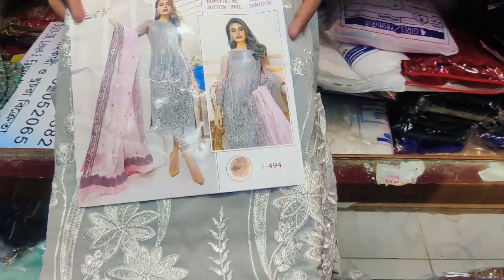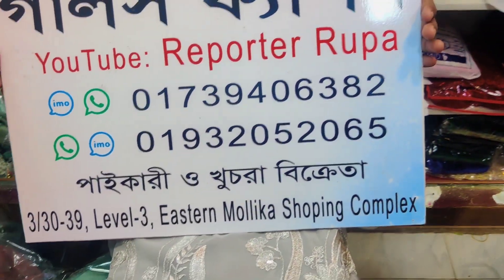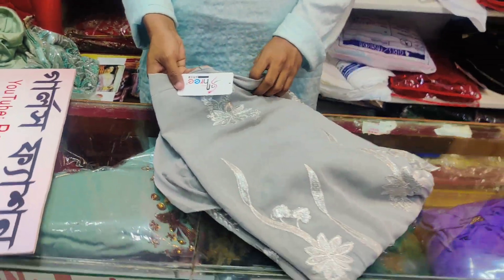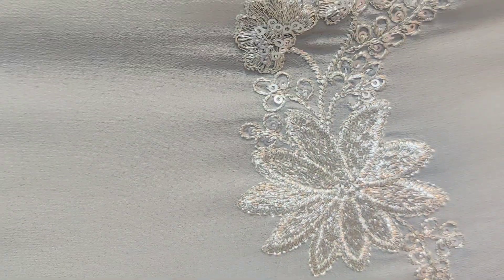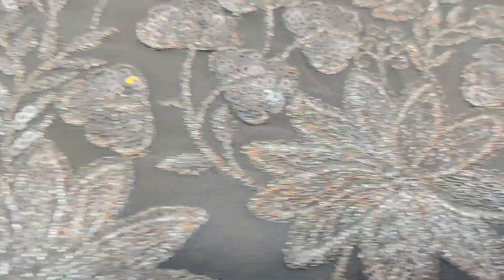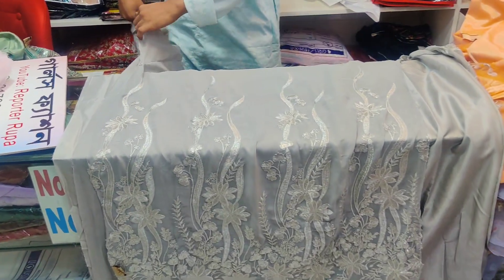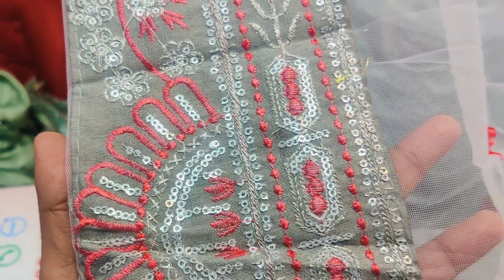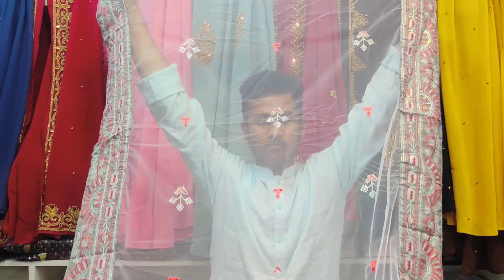ঈদ কালেকশন ইন্ডিয়ান ওরিজিনাল লাক্সারি ড্রেস 👗 Most Demanded party wear 2022